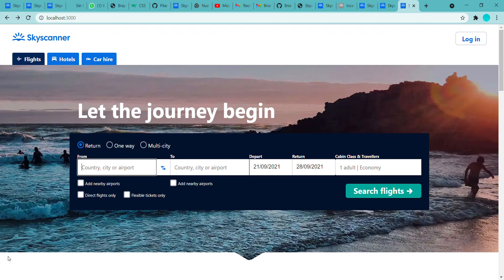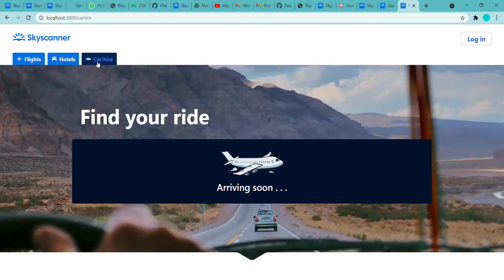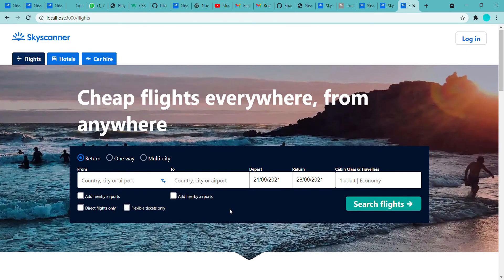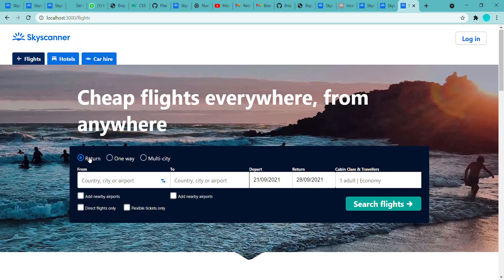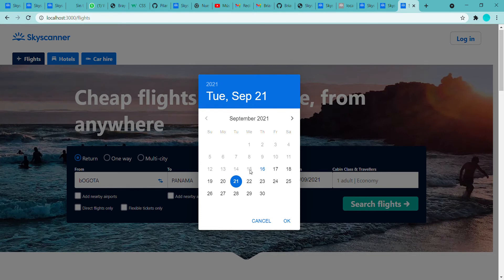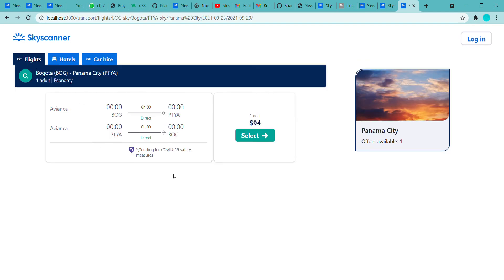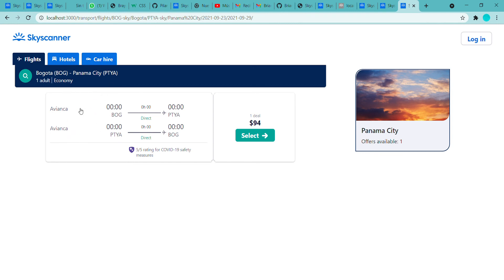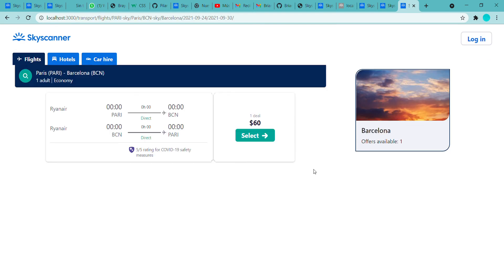Skyscanner clone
Skyscanner video presentation for Holberton School Web Program